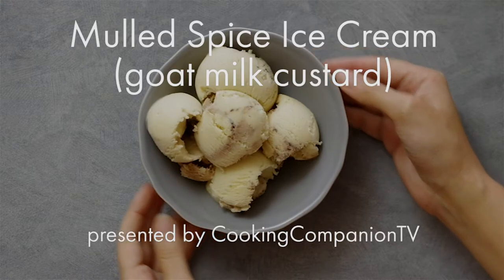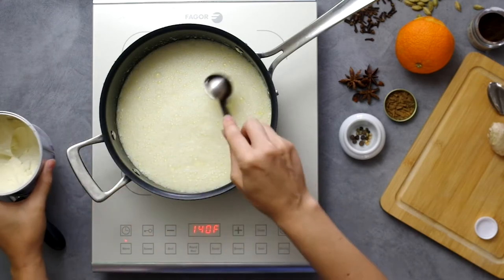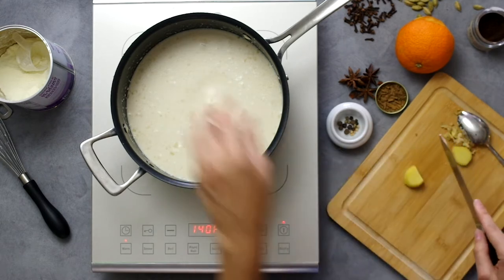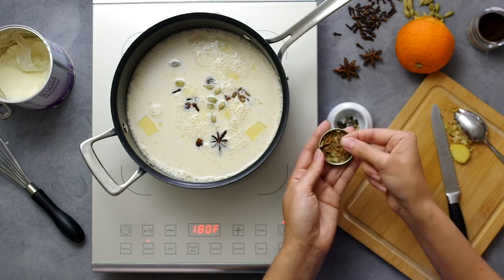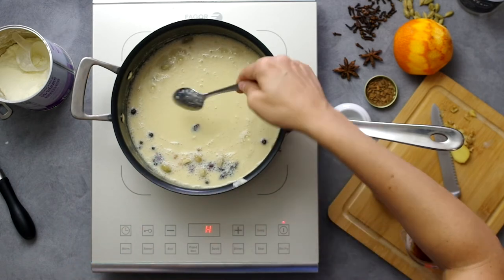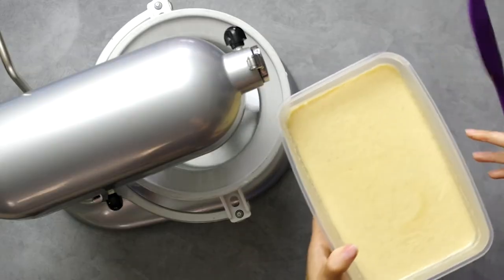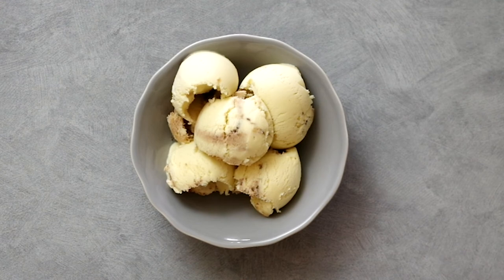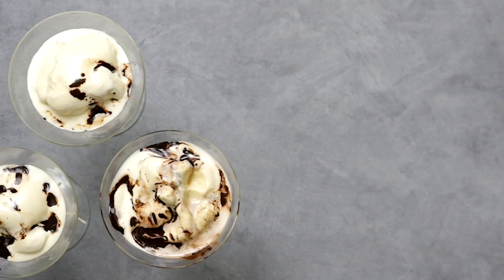Mulled Spice Ice Cream with Goat Milk - Holiday Ice Cream Recipe - Ice Cream with Goat Milk Recipe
Homemade ice cream using all goat milk (no cow dairy and no goat cheese). Made with mulling spices (star anise, cinnamon, cardamom, ginger, orange peel, all spice, cloves) for a holiday dessert recipe. Using goat milk powder to increase the fat content to mimic cream and a Kitchenaid Freezer Bowl Attachment. Steep the goat milk custard with mulling spices for a perfect accessory to chocolate or bitter orange desserts.

MULLED SPICE ICE CREAM MADE WITH GOAT MILK
Ingredients:
3 cups goat milk
2 whole eggs
3 tbsp goat milk powder
3/4 c sugar
1 generous inch of peeled, sliced ginger
1.5 star anise
8-10 cardamom pods
3 cloves
1 teaspoon cassias bark (or one stick of cinnamon)
2-3 allspice berries
5-10 black peppercorn
4-5 inches orange peel (or 3-4 slices of orange)
1/4 teaspoon vanilla extract
1/4 c spiced rum (optional)

RECIPE SUMMARY: Steep milk and mulling spices by lightly simmering milk and spices for 20 minutes. Then turn off heat and cover for an hour. Remove spices and return milk to low heat, whisking in sugar, eggs, and powdered milk. Slowly increase heat a few minutes at a time to avoid cooking the eggs, whisking regularly, until the mixture has thickened and coats the back of a spoon. Stir in vanilla and rum (if using). Let cool in frig overnight or until temp reads 40F. Churn per machine directions.